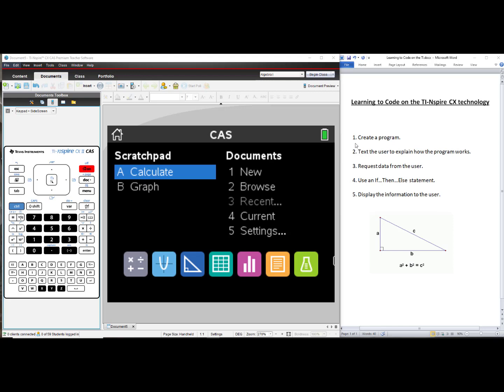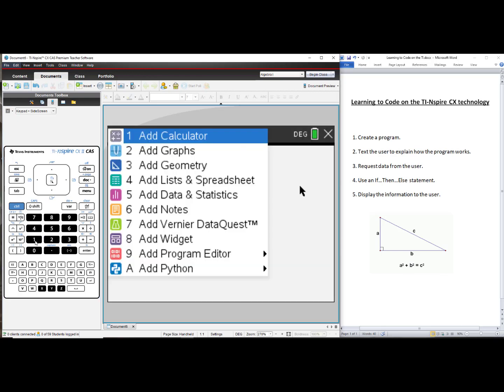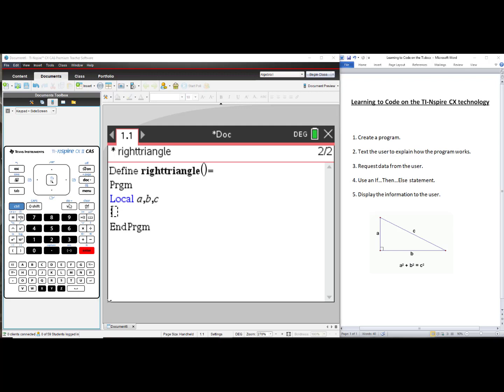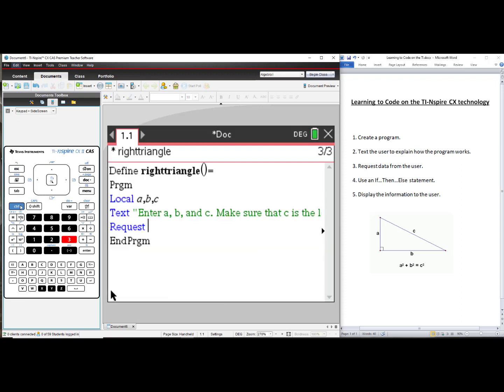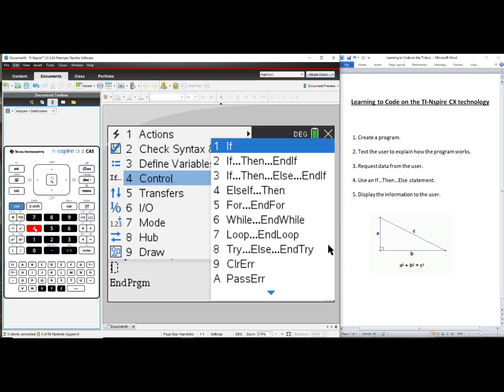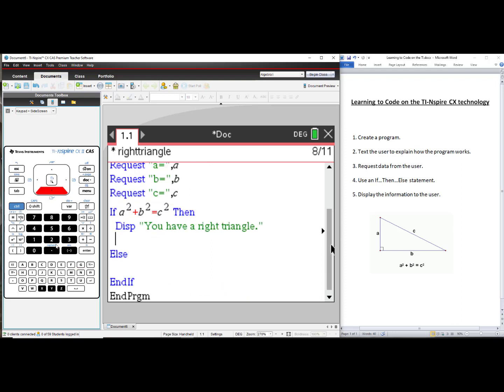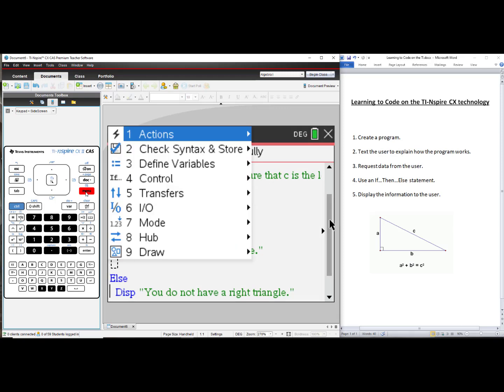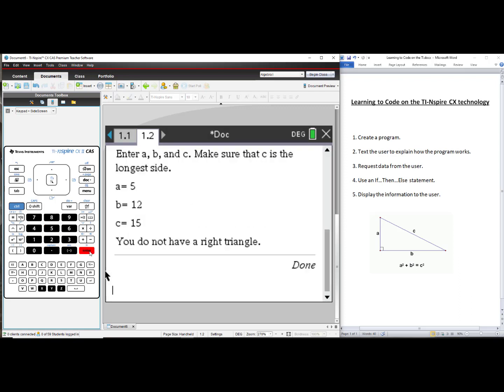Learning to Code on the TI-Nspire CX Technology: If...Then...Else... Statements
This is the seventh video in the series of videos focused on learning how to code on the TI-Nspire CX technology.